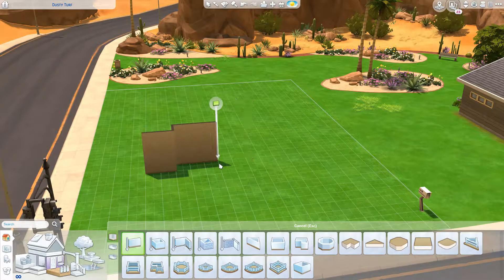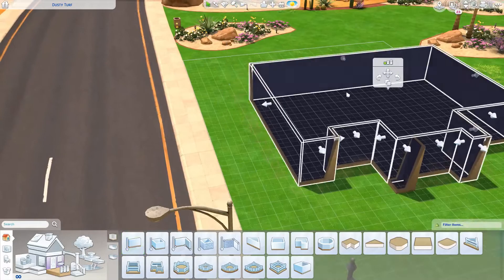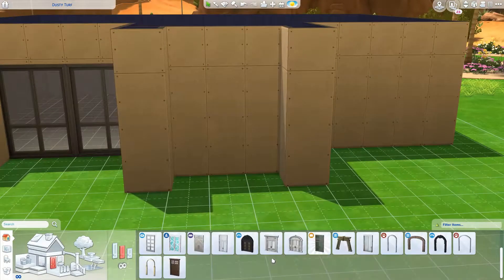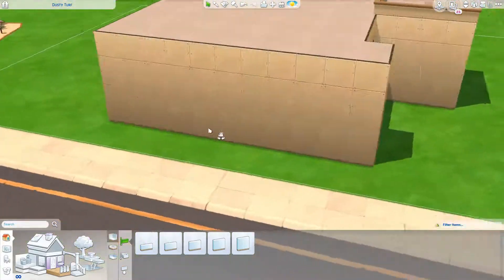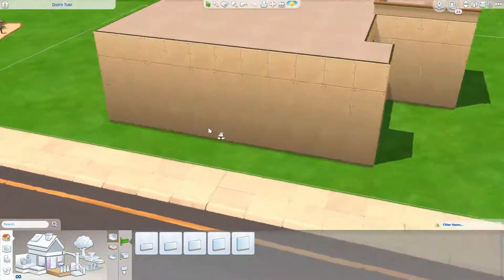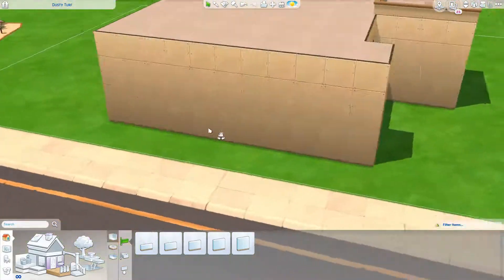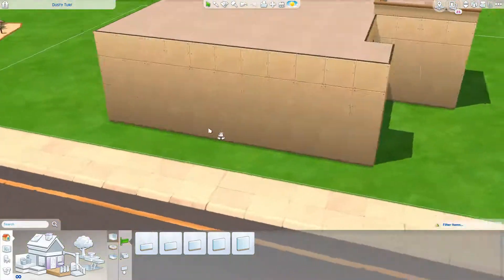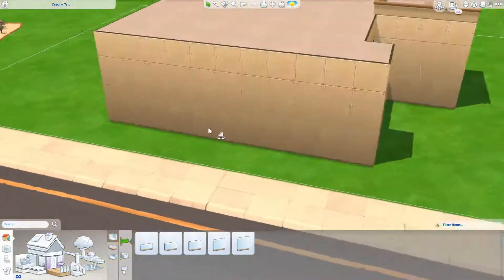Wentworth House 🍊 - The Sims 4 Speed Build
You can download my Wentworth House on The Sims 4 Gallery

The Wentworth house is a midcentury modern house for sims who really enjoy the color orange. This lot is meant for Dusty Turf in Oasis Springs.